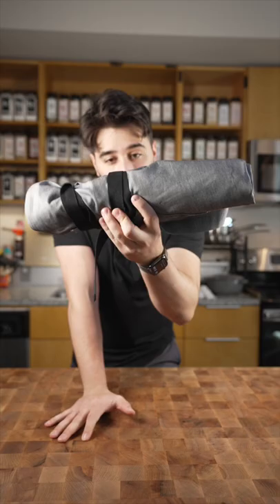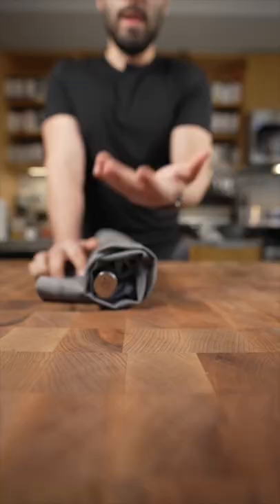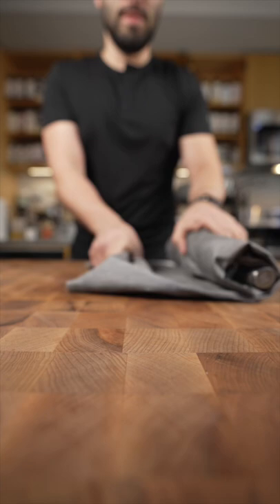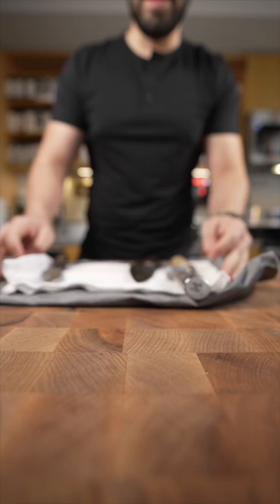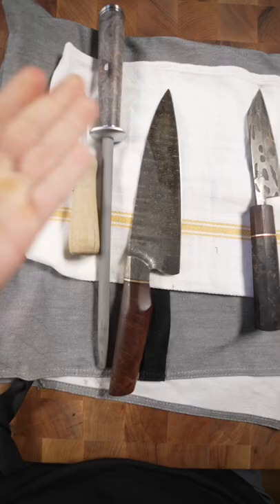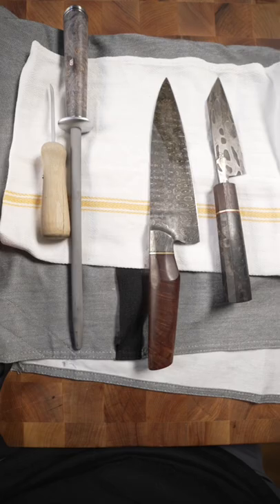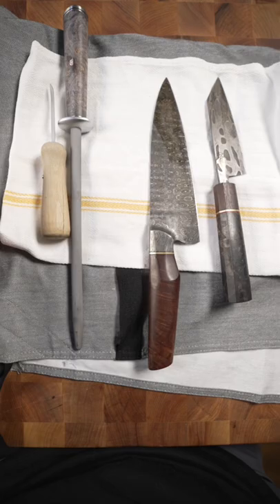How I Pack My Knives ?